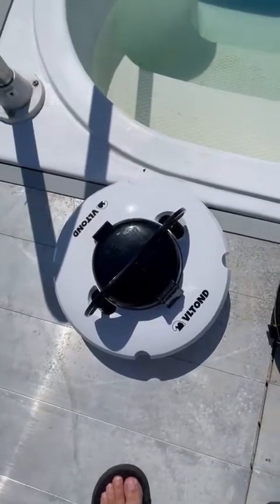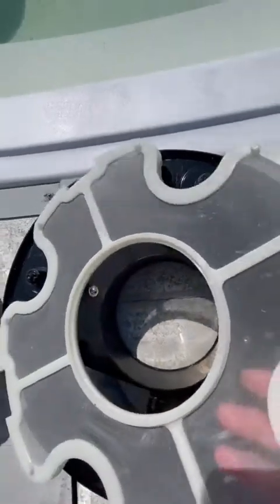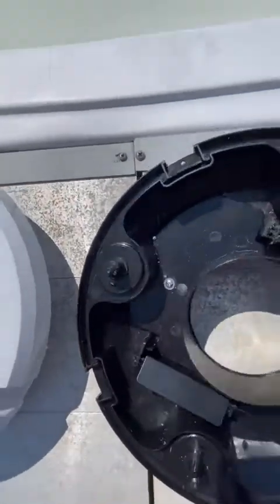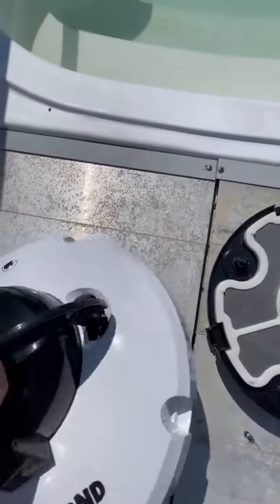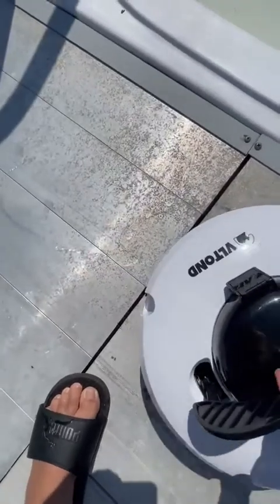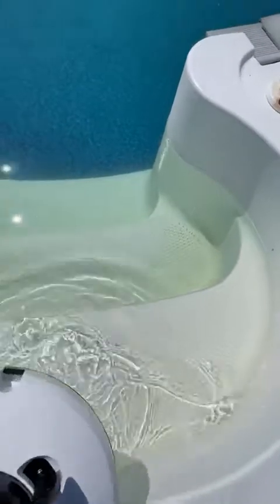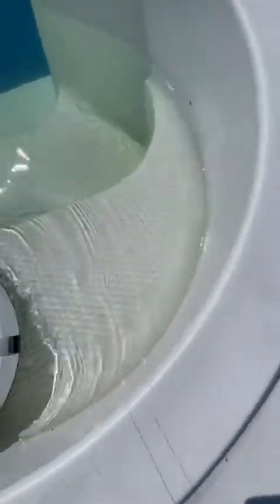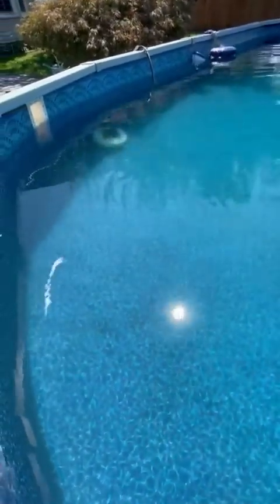VLTOND Cordless Robotic Pool Cleaner, Automatic Pool Vacuum Review, Good bye cables, this robot is a